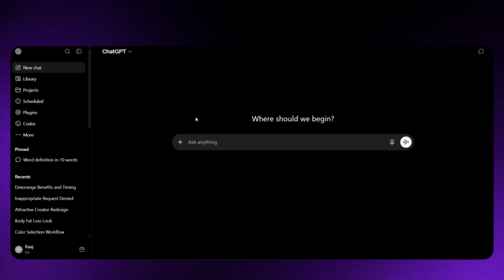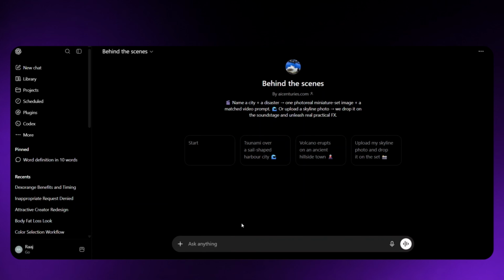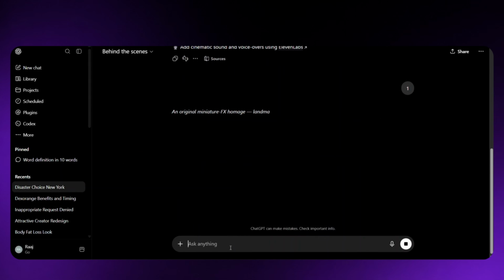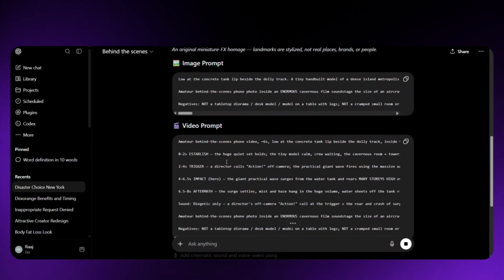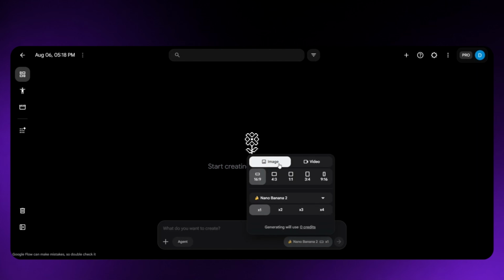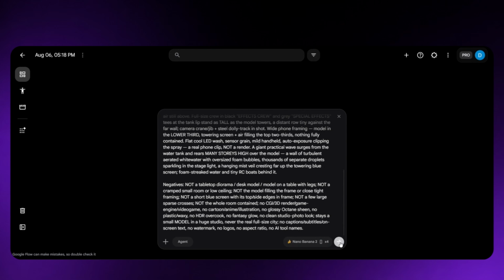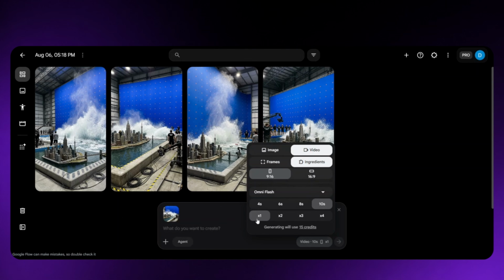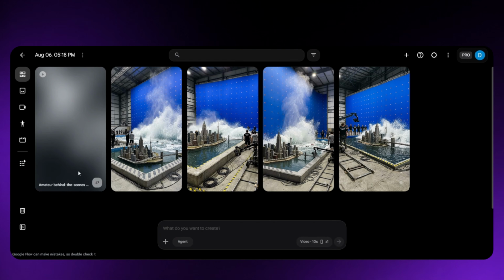How to Make VIRAL AI Behind The Scenes Disaster Videos for FREE | Google Flow Tutorial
Behind The Scenes AI Disaster videos are becoming one of the biggest AI video trends across Instagram, TikTok, and YouTube Shorts. In this tutorial, I'll show you how to create realistic behind-the-scenes disaster videos completely FREE using ChatGPT and Google Flow.

With this workflow, you can generate unlimited cities, disasters, cinematic movie scenes, realistic VFX shots, tsunami videos, earthquake simulations, explosion scenes, and viral AI videos in just a few minutes.

💬 Comment **GPT** below this video and I'll send you the custom GPT link directly.

🛠️ Tools Used
• ChatGPT (Custom GPT)
• Google Flow
• Nano Banana 2
• Omni Flash

If this tutorial helped you discover a new AI niche, don't forget to 👍 Like, ❤️ Subscribe, and turn on notifications so you never miss the latest viral AI prompts, workflows, and content ideas.